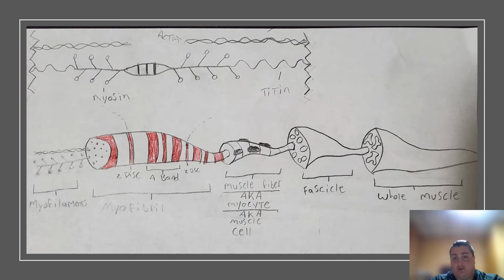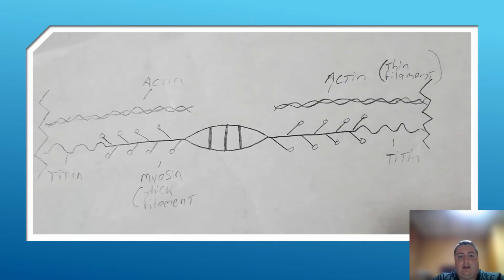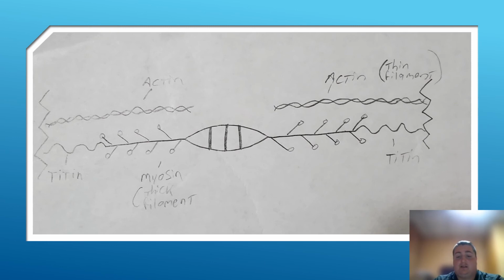sliding filament theory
Anatomy and Physiology 1 sliding filament theory and muscle contraction